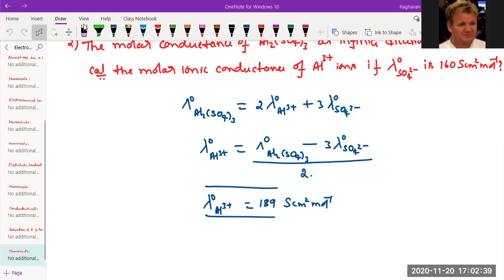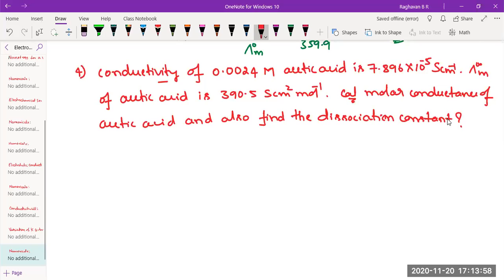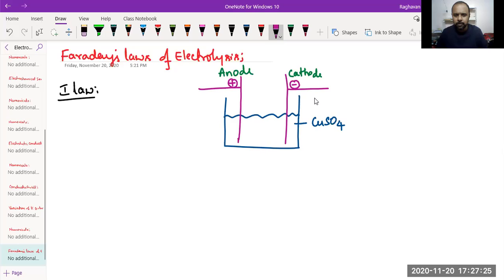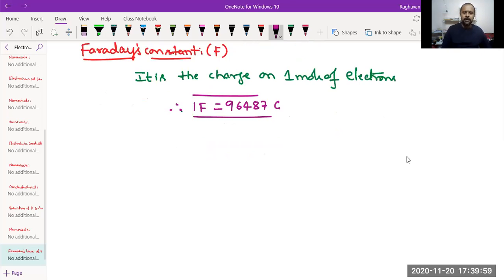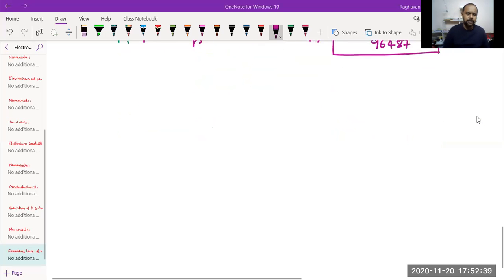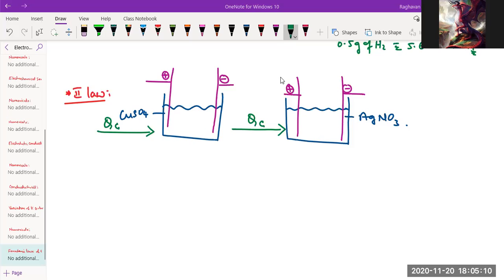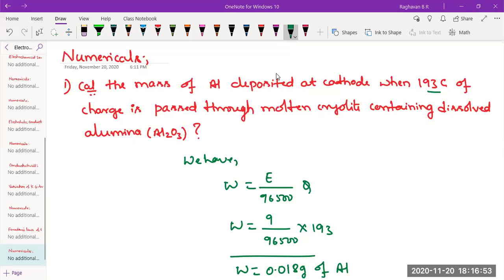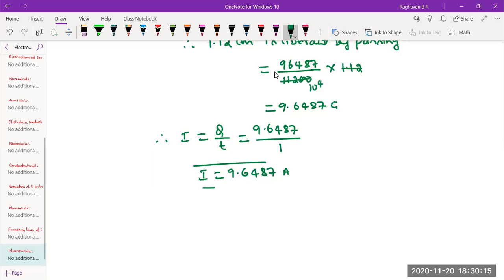ElectroChem, Faradays laws